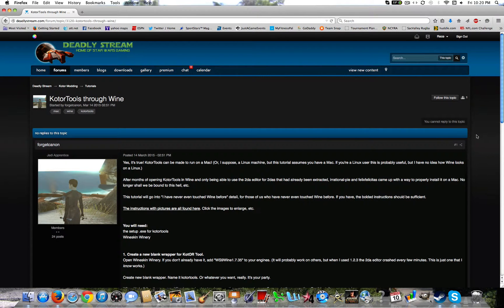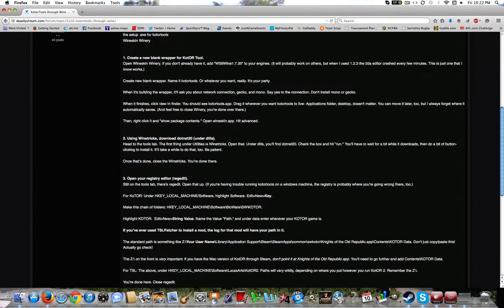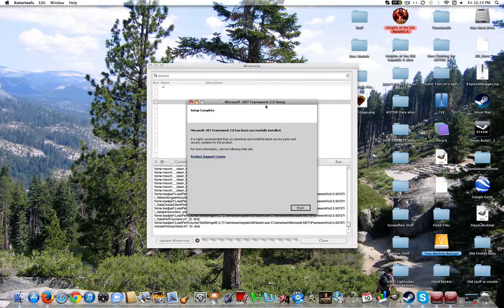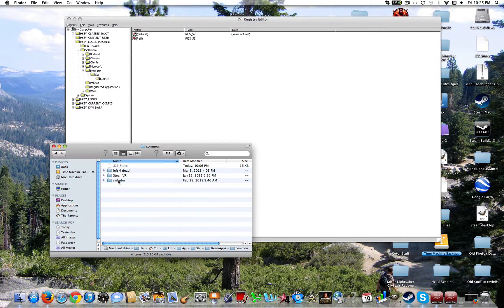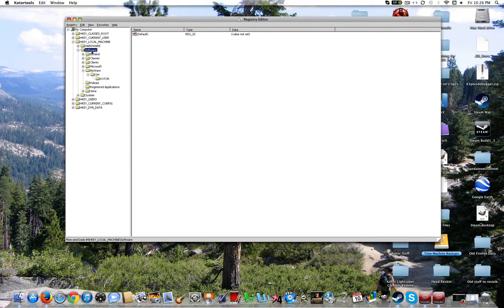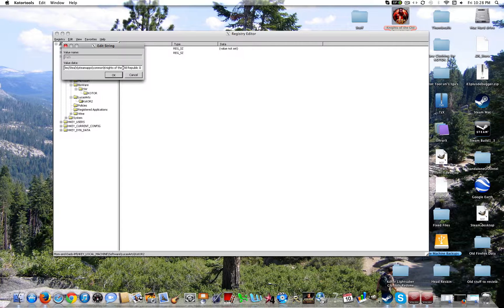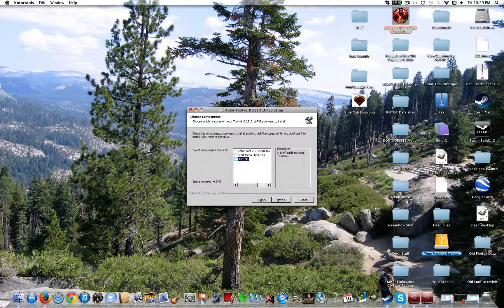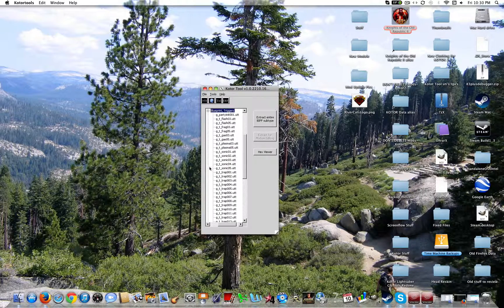[MAC] How to install Kotor Tool via Wine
Hey guys, in this video today, I'll be showing you how to install Kotor Tool via Wine. You will need this tool if you want to make ANY mod in Kotor 1 or 2.

Tutorial that I followed (In case I did a bad job)